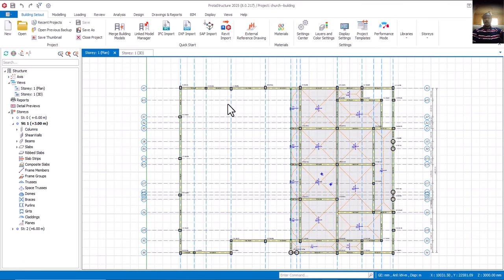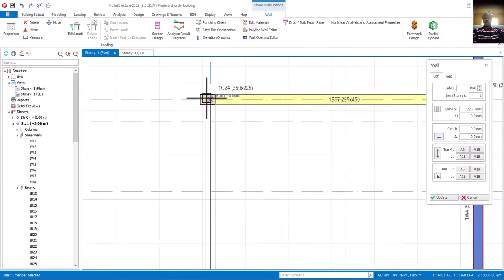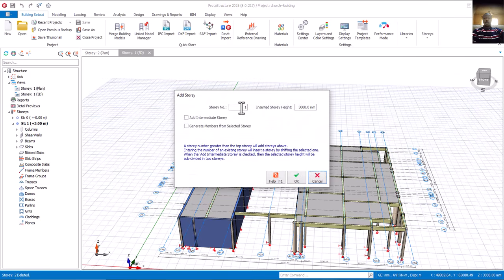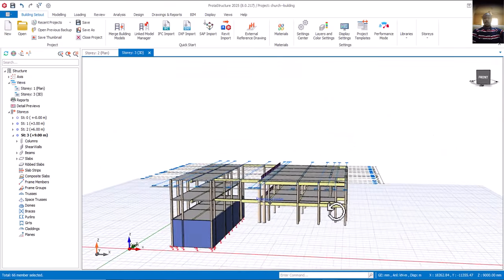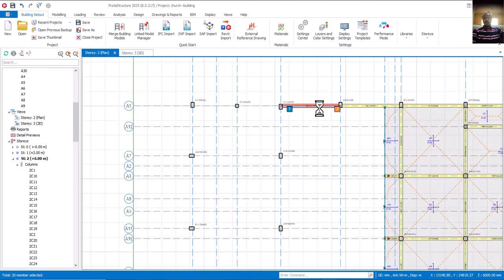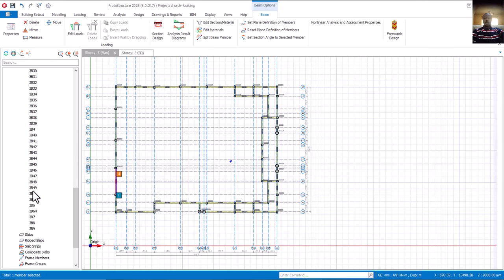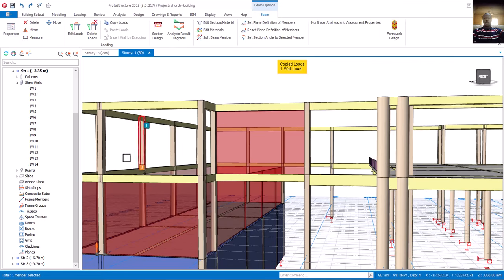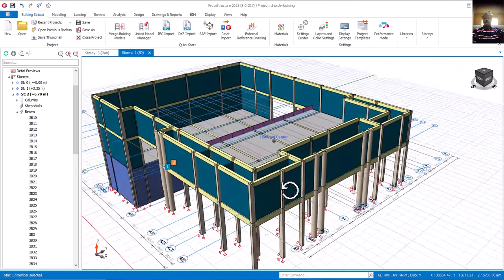Modeling and Design of Building with Basement & Steel Roof in Protastructure Tutorial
In this video i will show you how to model a church having different foundation levels, basement wall, apply wall load on the basement and extend your columns for foundation design.